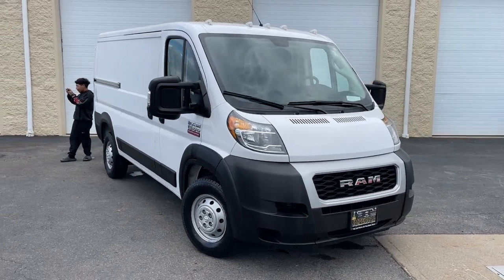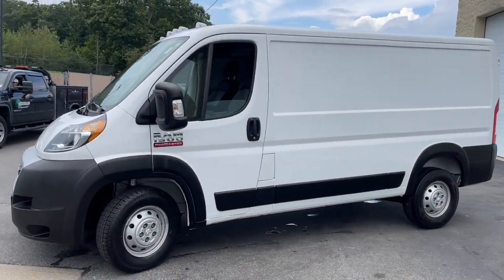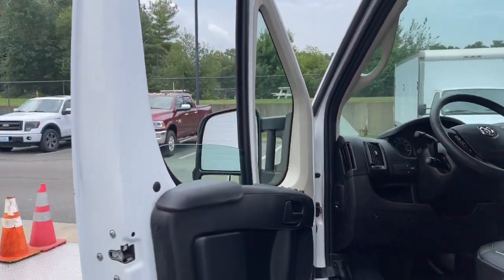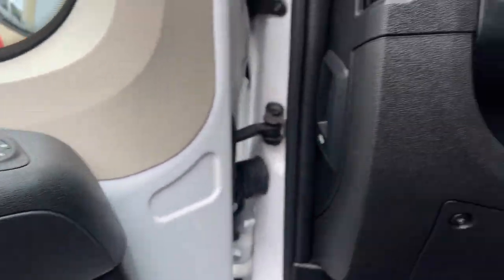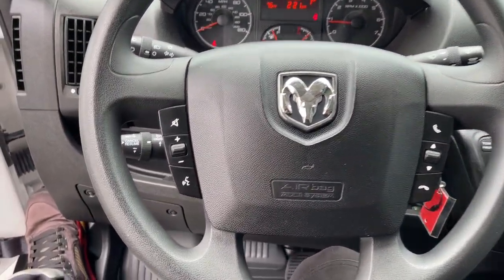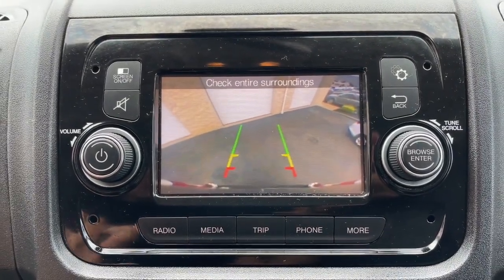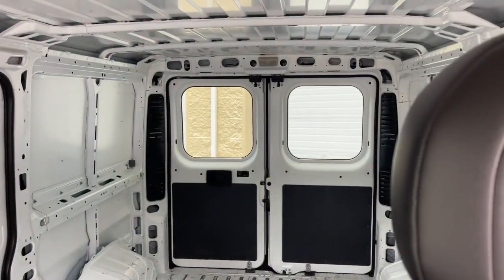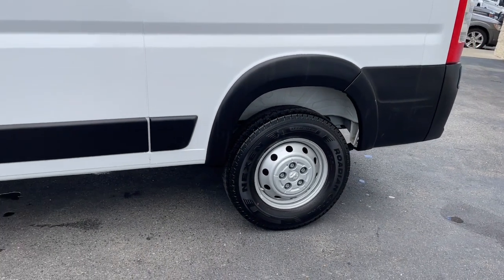2021 Ram ProMaster 1500 Milford, Mendon, Worcester, Framingham MA, Providence, RI D13609R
Bright White Clearcoat Used 2021 Ram ProMaster 1500 Low Roof available near me in Milford, Massachusetts at Imperial CDJR. Servicing the Mendon, Worcester, Framingham MA, Providence, RI area.

Imperial CDJR
18 Uxbridge Rd

, Backup Camera, Bluetooth, Cruise Control, Power Windows, Power Locks, Steering Wheels Radio Controls, Aluminum Wheels, Quick Order Package 21A. Bright White Clearcoat 2021 Ram ProMaster 1500 Low Roof 136 WheelBase 3D Cargo Van Low Roof 136 WheelBase FWD 6-Speed AutomaticbrbrbrClean CARFAX. CARFAX One-Owner. 3.6L V6 24V VVT Odometer is 4093 miles below market average!brbrMORE ABOUT US: Imperial Cars Purchase With Confidence: 1) Free Car Fax Vehicle History Report available for all our vehicles online. 2) Our vehicles are Imperial Certified and go through a rigorous Multi-Point vehicle inspection. 3) Bottom line pricing. 4) 5-Day or 200 Mile Vehicle Exchange Program for your total confidence. If you are not happy with it bring it back within 5 days or 200 miles and we'll give you a credit of your full purchase price toward the purchase of another vehicle. (Excludes Renewed for You vehicles.)brbrPrice does not include tax, title, registration, documentation fee or other applicable fees. Price does include Imperial trade-in assistance bonus of $1,000 for qualifying retailable trades with less than 10 years of use from original in-service date and odometer under 120,000 miles. To receive advertised promotional price, the vehicle must be paid in full and take same day delivery from dealer stock. Call or email our phone and internet team for the most current information and Imperial discounts. Price cannot be combined with any other discounts or promotions and is subject to change based on market value at any time without notice, customer must mention promo code to qualify for internet special discount; MENTION PROMO CODE: INTERNET1. The information contained herein is deemed reliable but not guaranteed, dealer not responsible for any misprint involving the price and/or description of the any vehicle offered for sale as it is the sole responsibility of the buyer to physically inspect and verify such information prior to purchasing. Transparency is our goal. NO WHOLESALERS OR DEALERS! Some of our Pre-Owned vehicles may be subject to unrepaired safety recalls. Check for a vehicle's unrepaired recalls by VIN